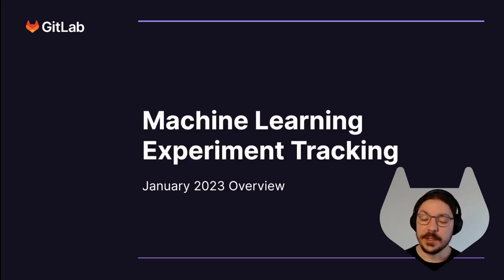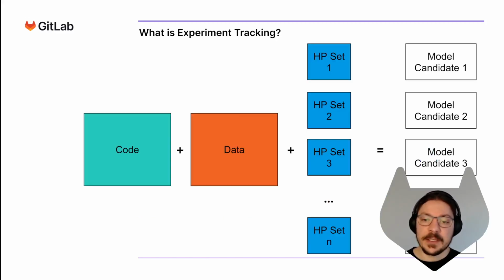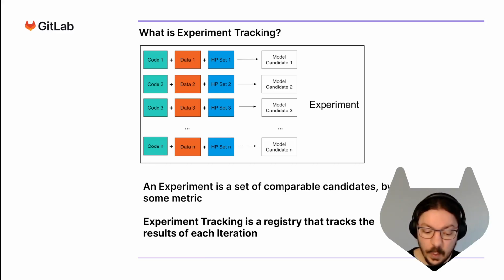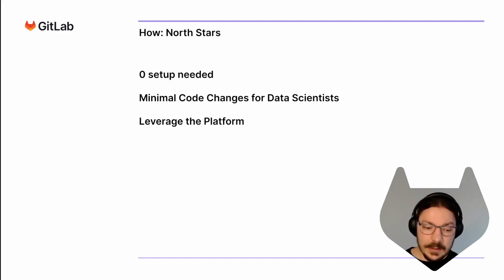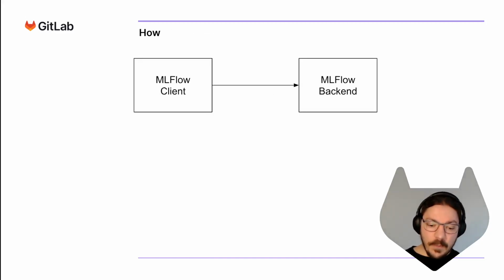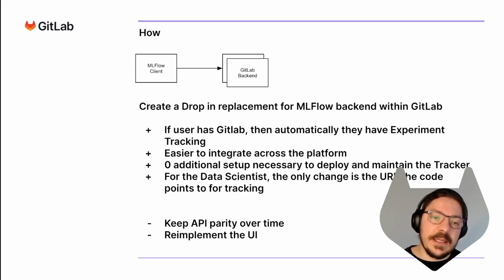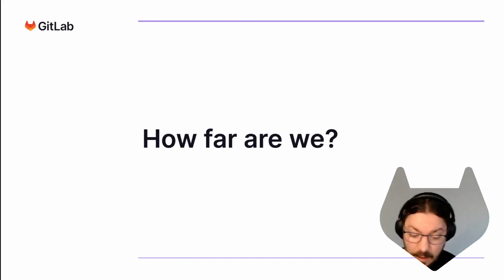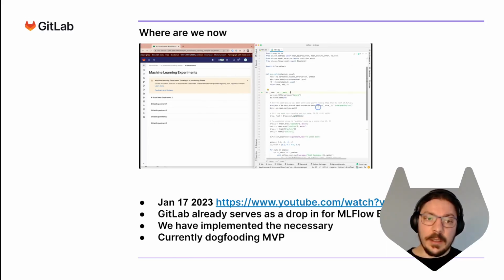GitLab Experiment Tracking - January 2023 Overview (wrong)